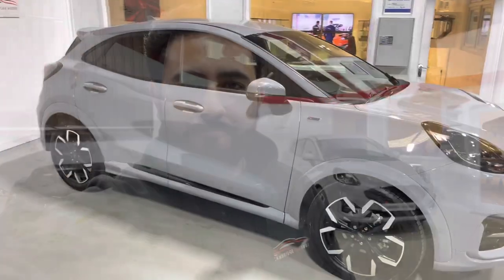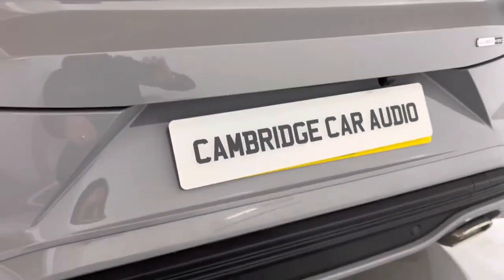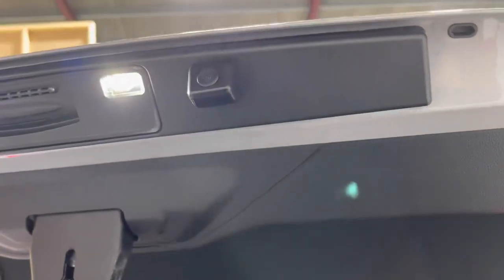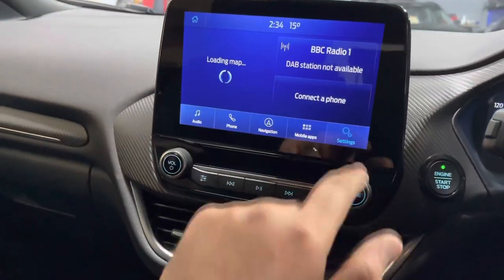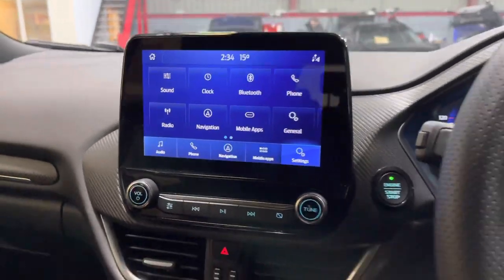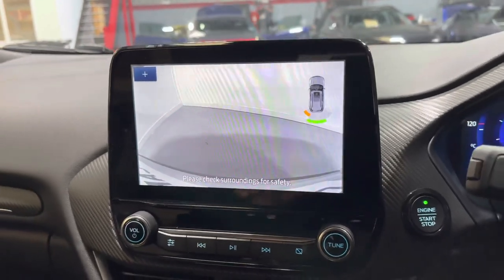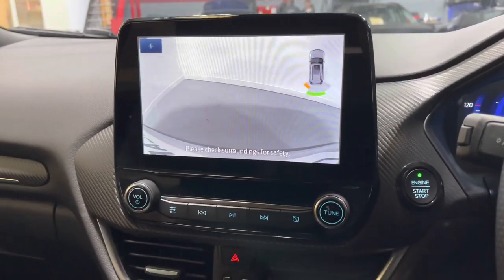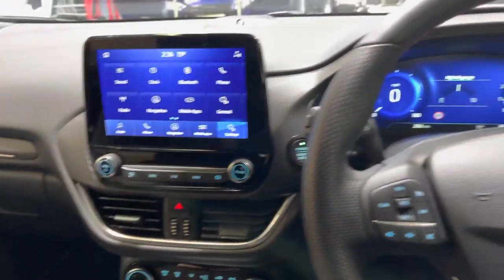Ford Puma - Integrated Reverse Camera into Sync 3 Screen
In this video we show you the integrated reverse camera solution we offer for the brand new 2021 Ford Puma. This is a really popular feature that is missed from factory however this is the perfect solution if your vehicle isn’t equipped with the factory camera!